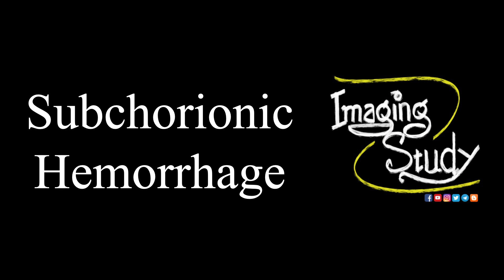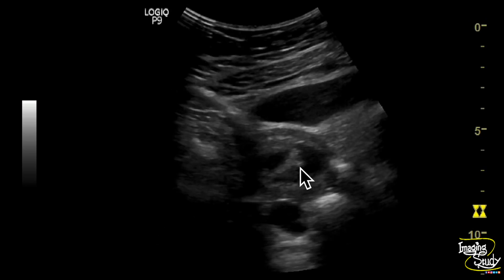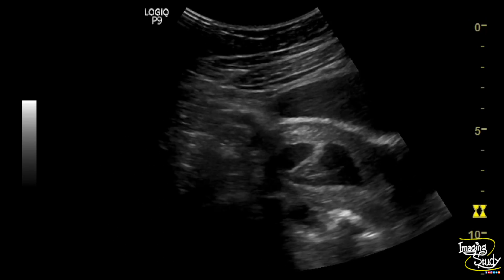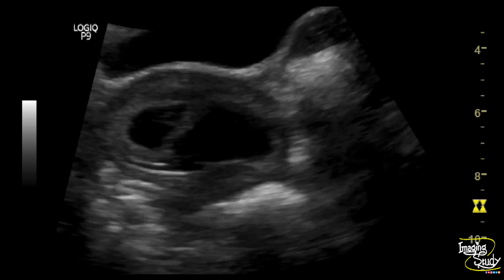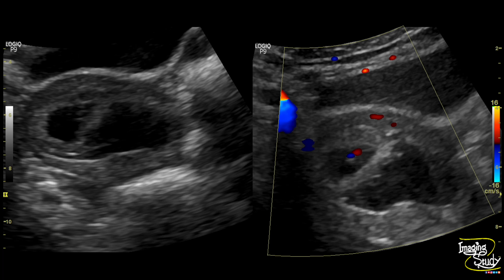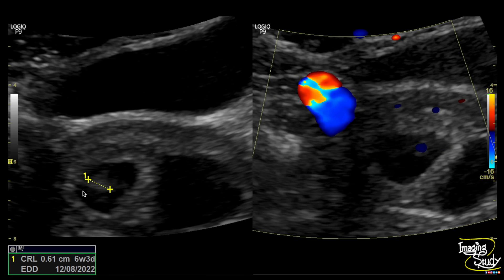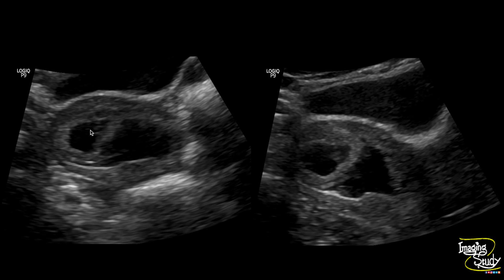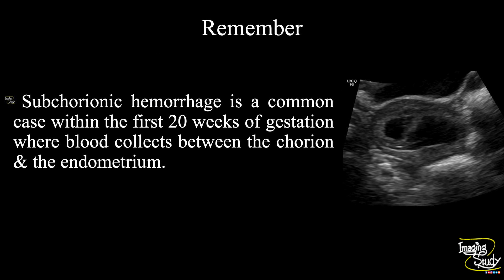Subchorionic Hemorrhage || Ultrasound || Case 258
Clinical Features:
A young female patient came with
- Pervaginal bleeding.

Ultrasound Features:
- About 7th week sized single live intrauterine embryo.
- Anechoic fluid collection with internal echoes is seen left inferolateral to the gestational sac between the chorion & the endometrium.

Remember:
Subchorionic hemorrhage is a common case within the first 20 weeks of gestation where blood collects between the chorion & endometrium.